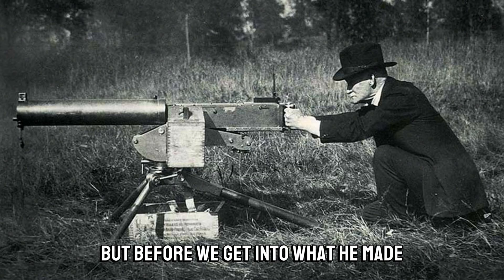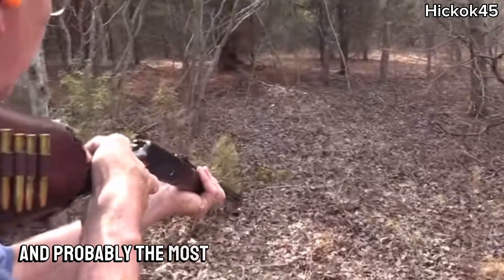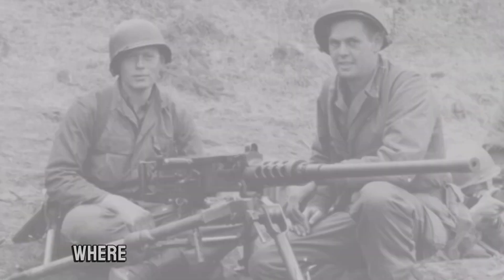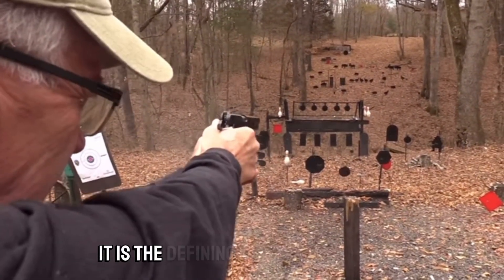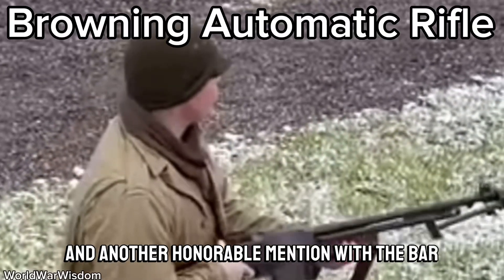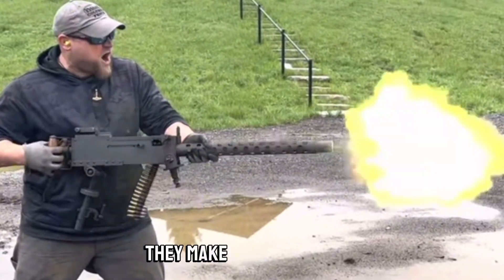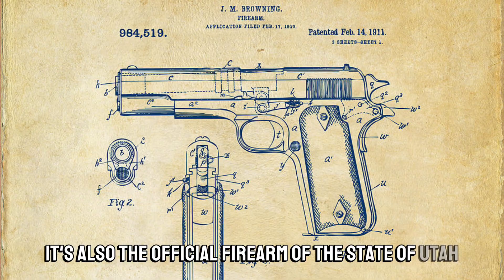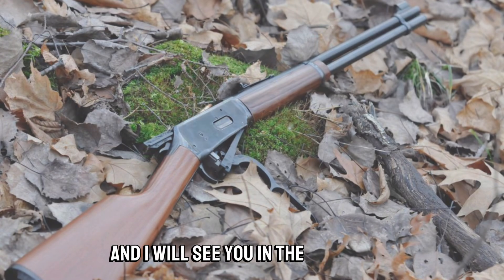John Moses Browning's 5 Best Guns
In todays video: We talk about 5 of John Moses Browning's best firearm designs. Browning was actively creating firearms from 1879 all the way to 1926. This video showcases what I think is his best designs, and a couple honorable mentions.
______________________uwu____________
Hello I am Numeric Studios! I'm a small time Youtuber that does things primarily with toy blasters and toy guns. I am a rather massive firearms enthusiast and I do hope to become a GunTuber one day.